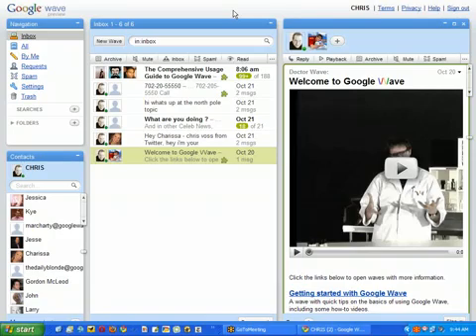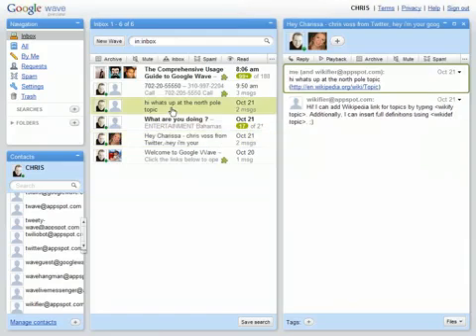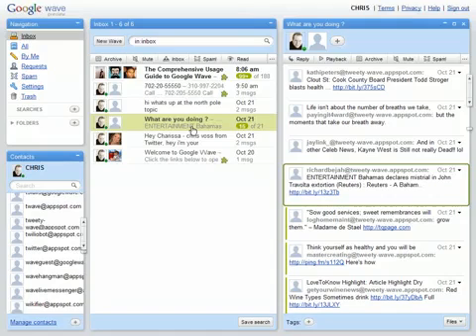Review Of Google Wave Beta